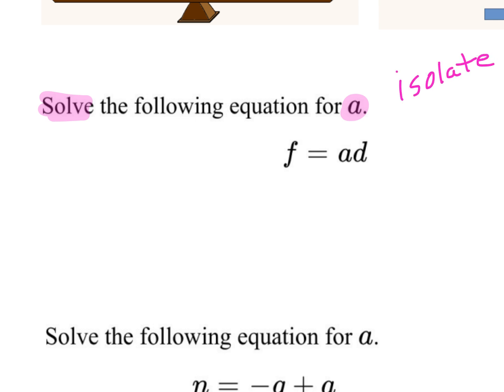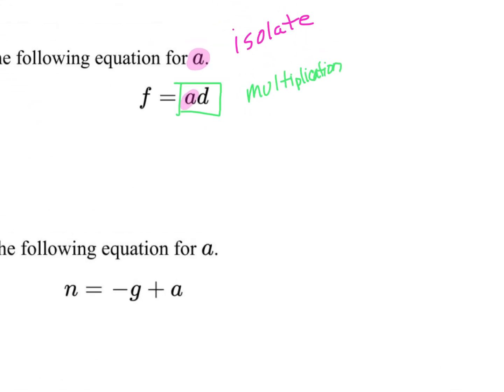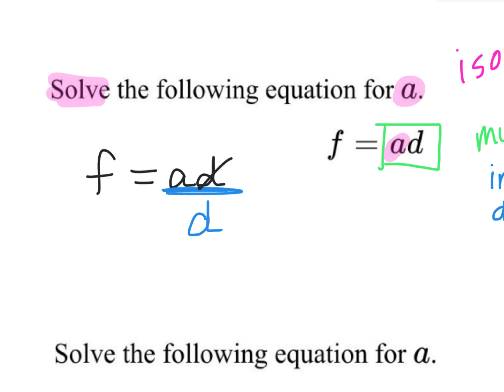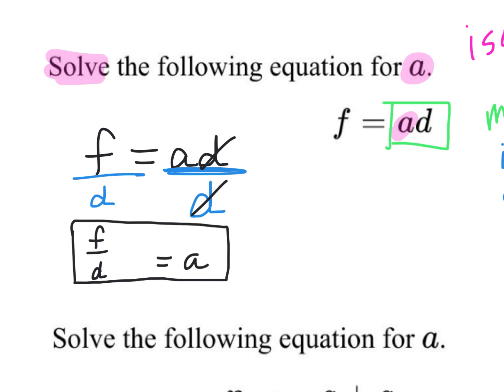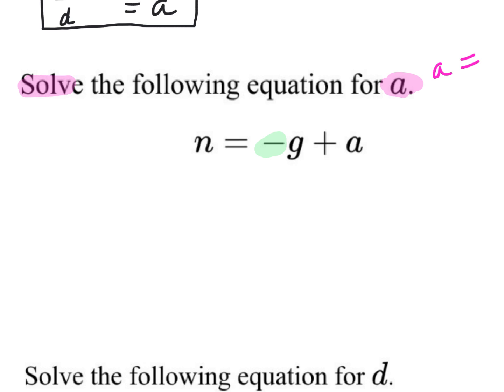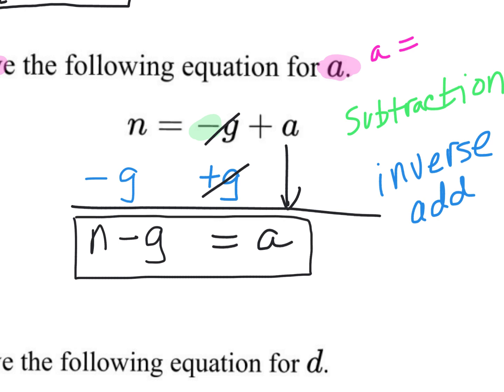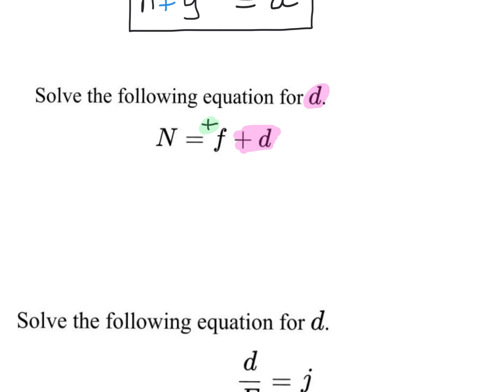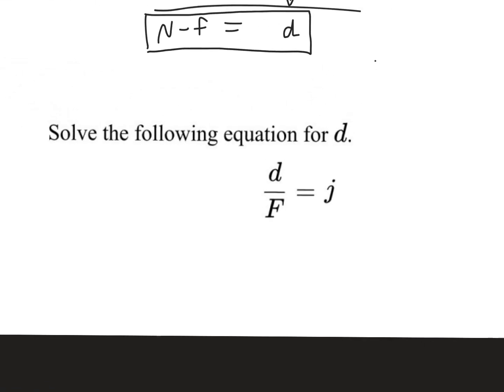intro to literal